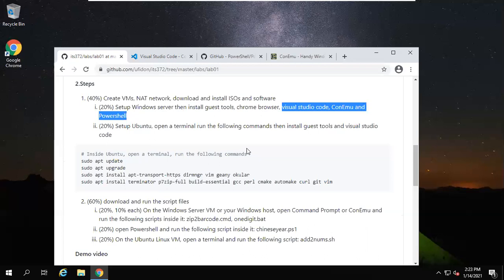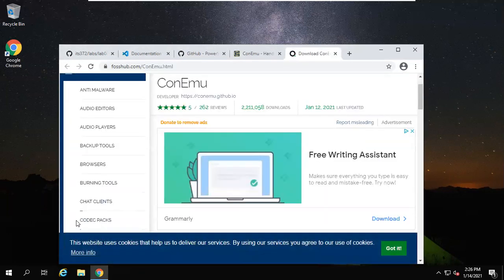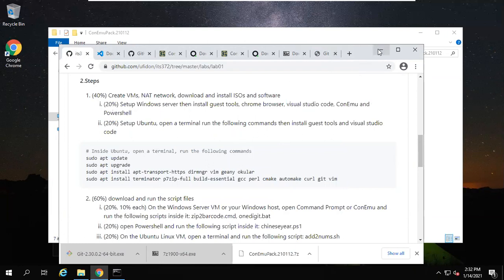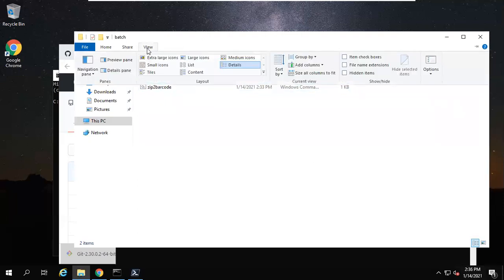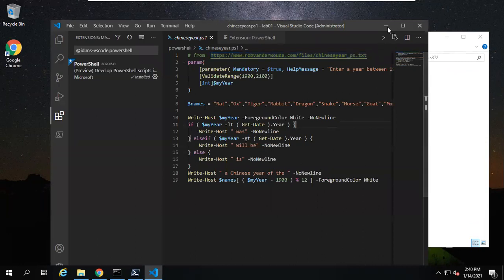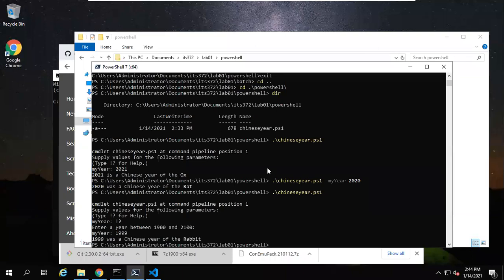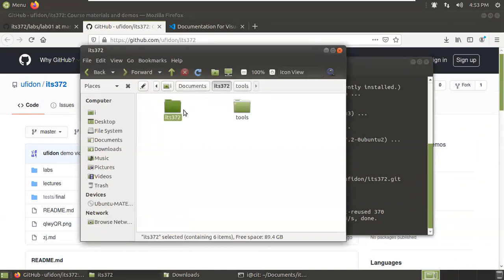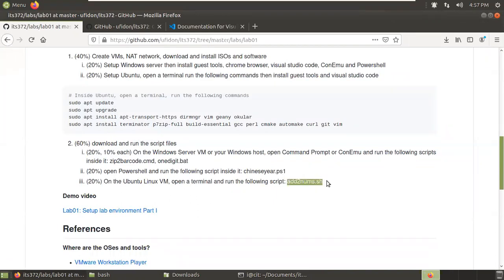Lab01 Setup Lab Environment Part II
1. Install 7-zip, conemu, visual studio code, git, powershell 7 on Windows 10/Windows server 2019
2. Edit and run batch script and powershell script on Windows 10/Windows server 2019
3. Install visual studio code on Ubuntu 20.04 LTS
4. Edit and run bash scrpt on Ubuntu 20.04 LTS